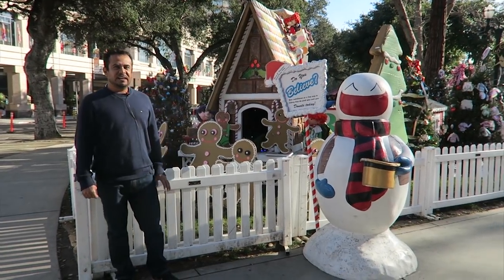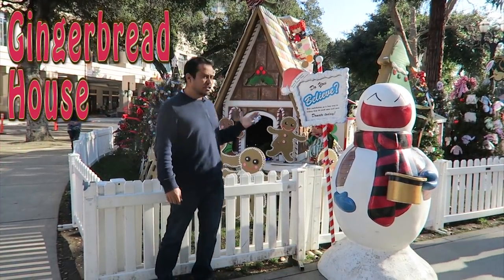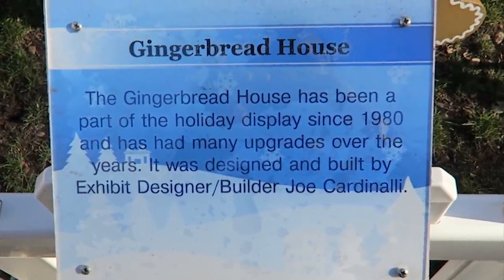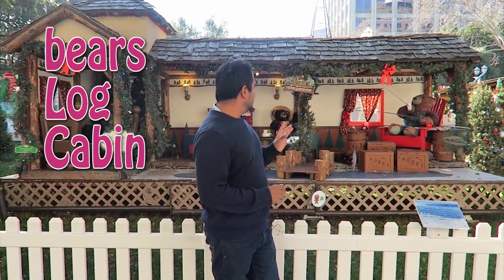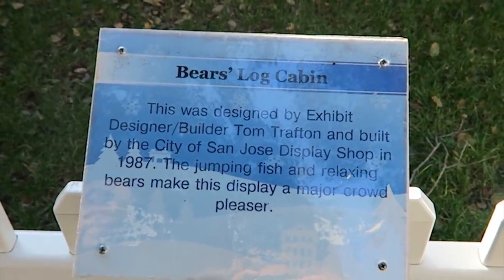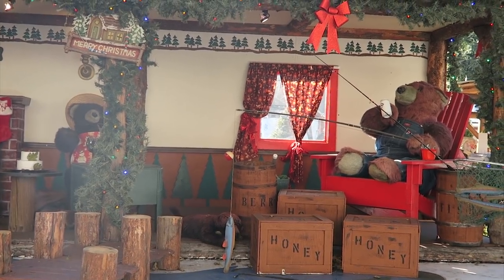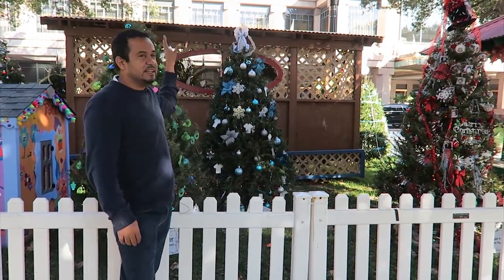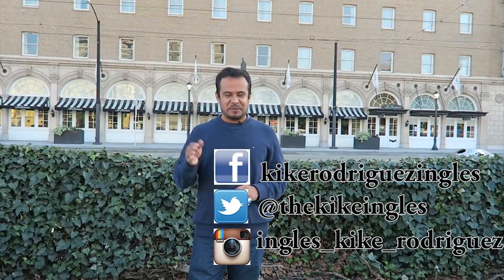Navidad En INGLES_Christmas In The Park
Navidad En INGLES Christmas In The Park. En este video les muestro la cultura norteamericana a través de la navidad. El vocabulario alusivo a la navidad.